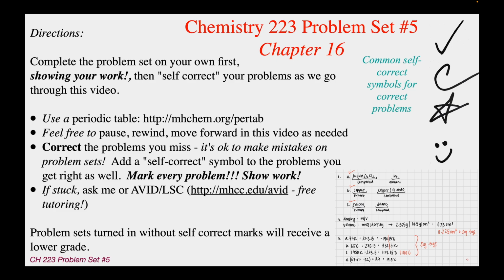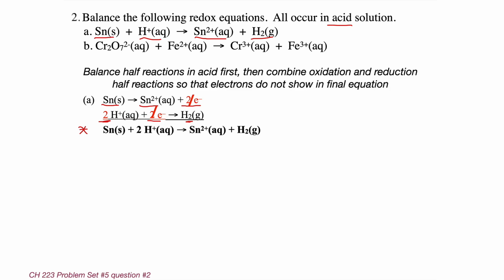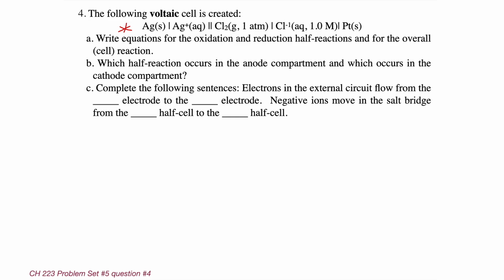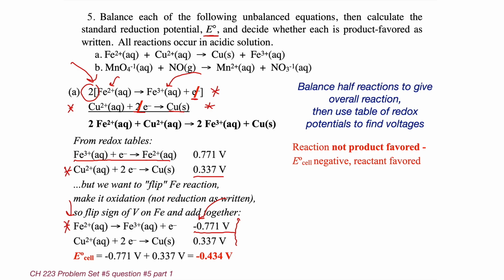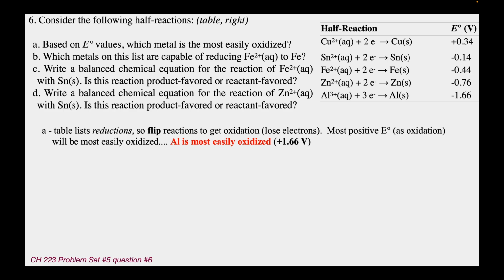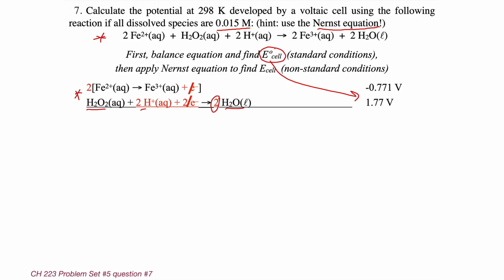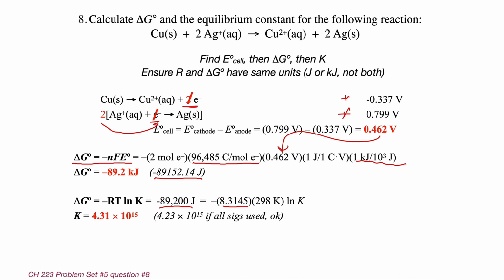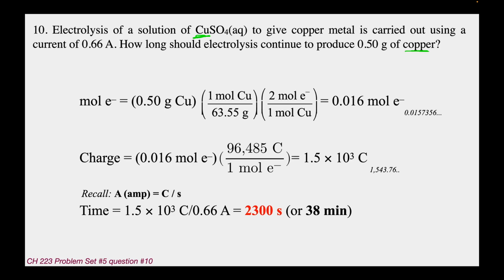CH 223 Problem Set 5 Recitation Video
To use this video:
1 - try the problem set on your own first before watching this video
2 - when ready, self correct all of your problems on the problem set while watching this video.  Be sure to show correct marks on the problems which are correct *and* show the correct answer on the problems you miss.  It's ok to make mistakes!, but make sure to self correct all problems for full credit.

01:37 - Question 1
06:43 - Question 2
13:05 - Question 3
17:43 - Question 4
23:06 - Question 5
33:45 - Question 6
43:46 - Question 7
50:19 - Question 8
56:10 - Question 9
1:01:49 - Question 10